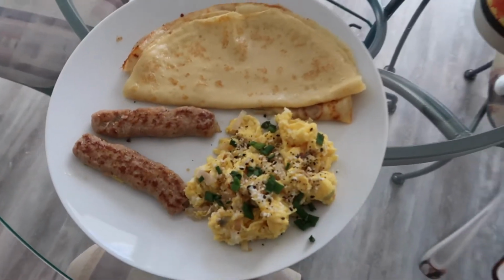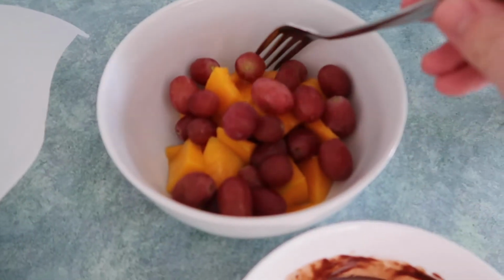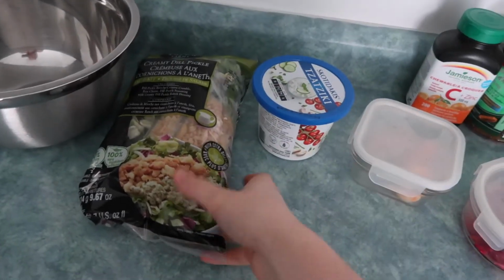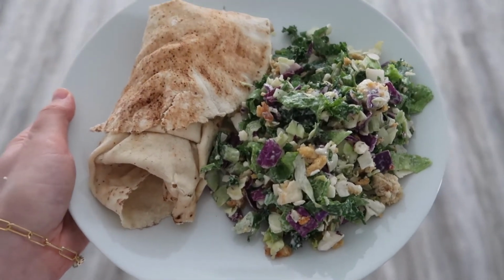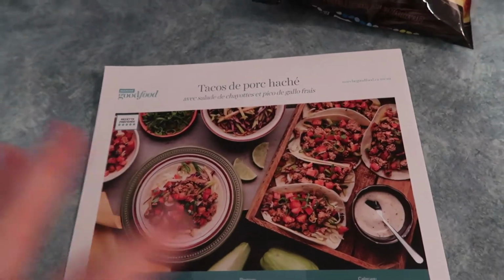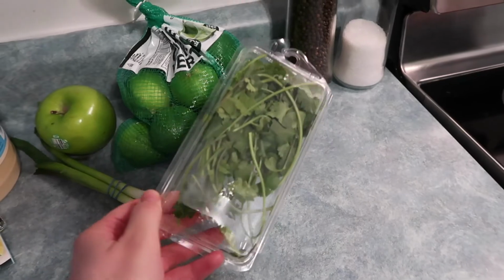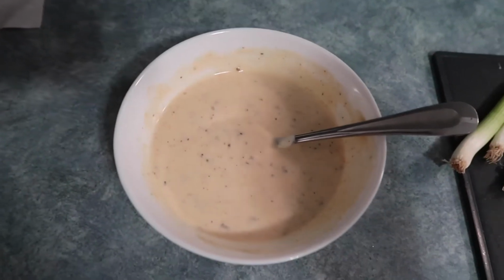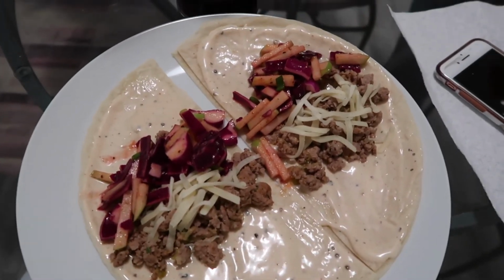WHAT I EAT IN A DAY//Healthy lifestyle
What’s up guys, today I decided to share with you guys what I eat in a day. Let me know what recipe was your favorite in the comments and don’t forget to let me know if you guys try any of these!!

Bye!! XXO

MY LAST VIDEO:
Trying the new Starbucks drink